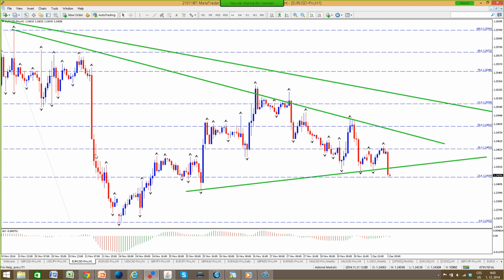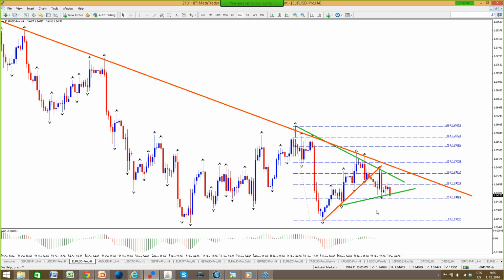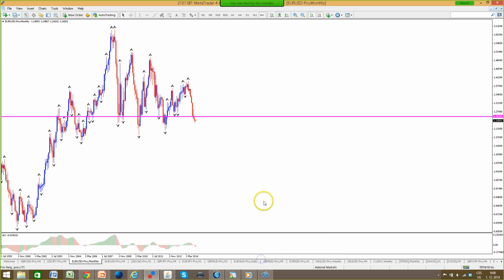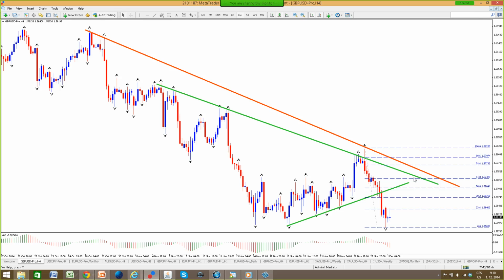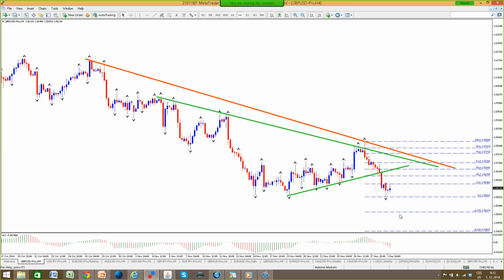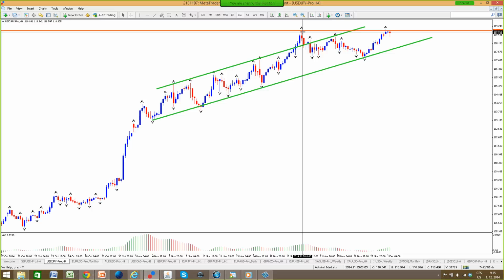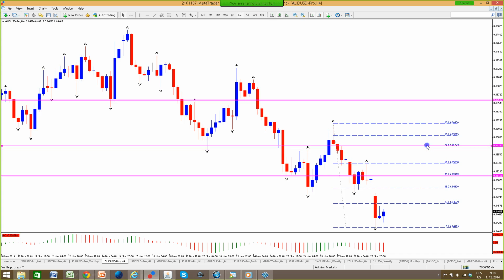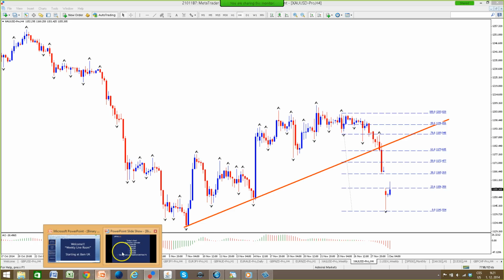1st December 2014 : Live Trading Room - Delivered by Professional Trader Chris Svorcik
Join professional trader Chris Svorcik for a live financial analysis weekly every Monday at 08:00GMT (8am London Time).